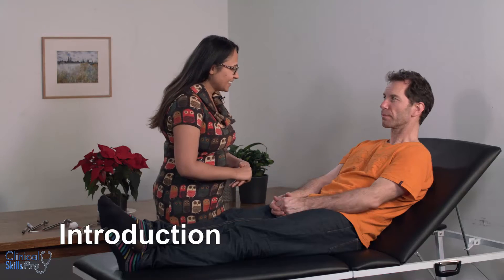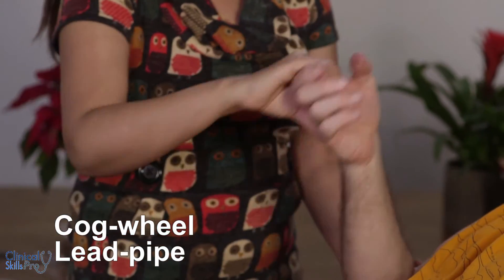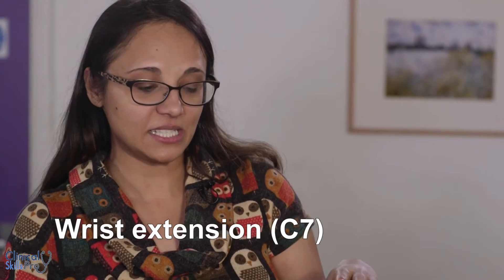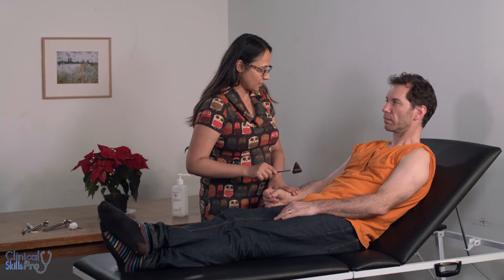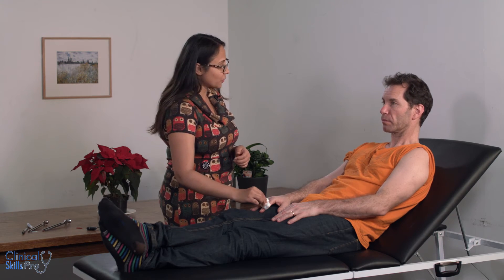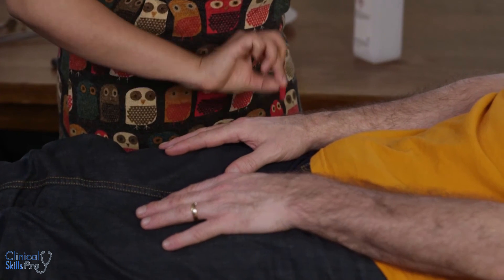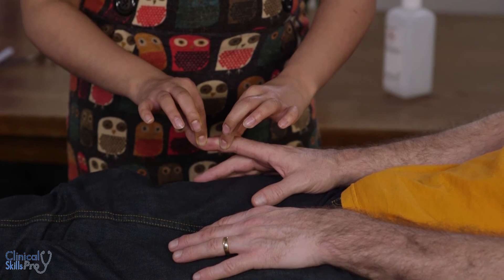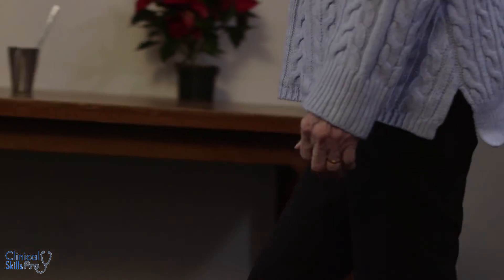MRCP PACES Station 3: Neurology section (upper limb examination)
Consultant physician Dr Nidhi Gupta gives a step-by-step guide for all doctors on how to examine the neurology of the upper limb and the different conditions you should be examining for. A must for all doctors revising for the MRCP PACES. For more videos visit clinicalskillspro.com